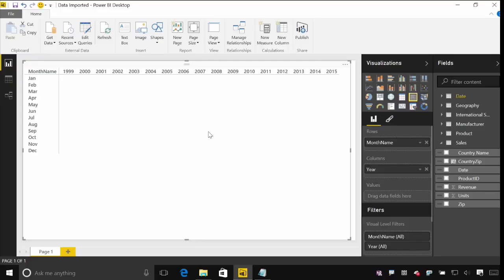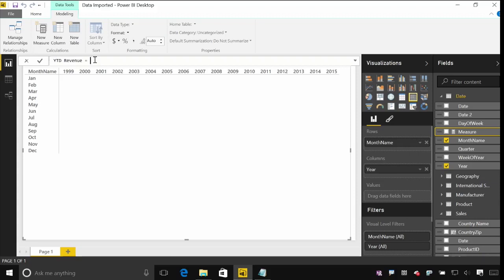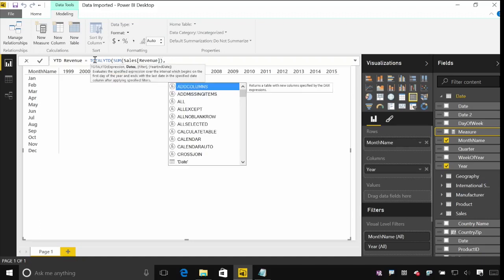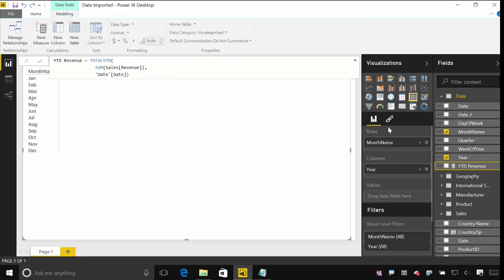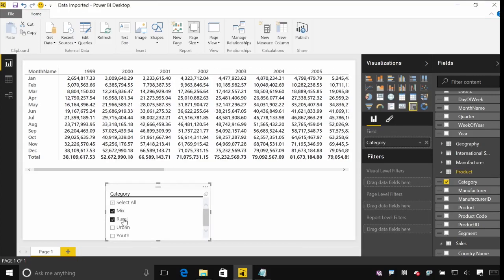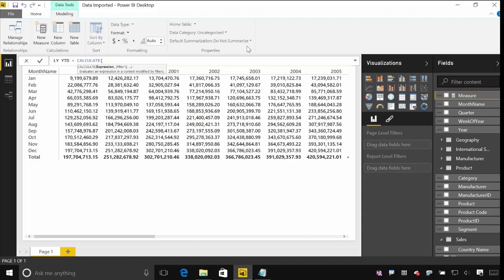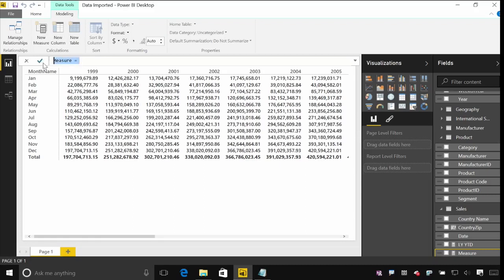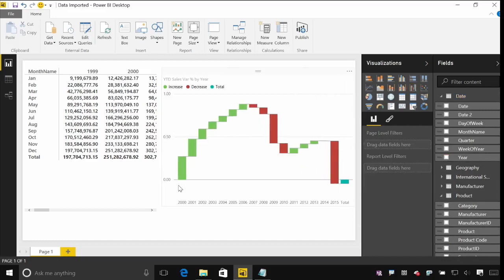[Feature Series] Microsoft Power BI – Data Modelling : Creating Calculated Measures